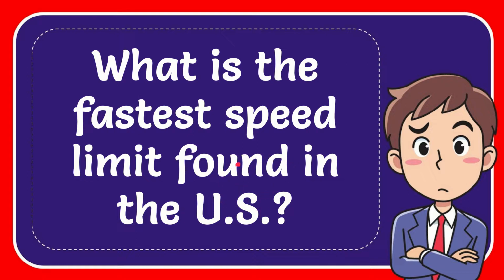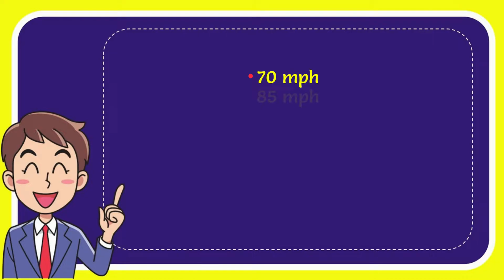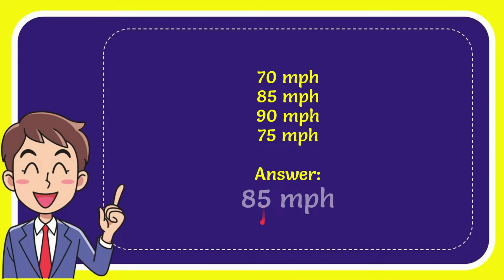What is the fastest speed limit found in the U.S.? Answer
What is the fastest speed limit found in the U.S.? Answer NEW VIDEO#